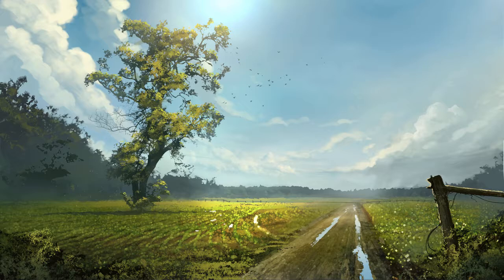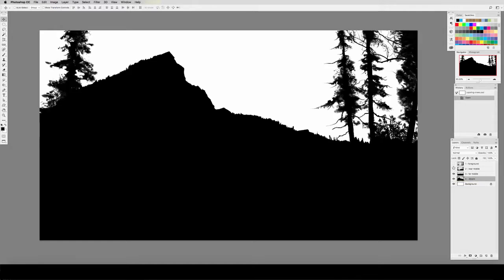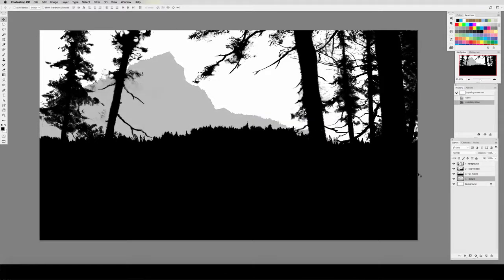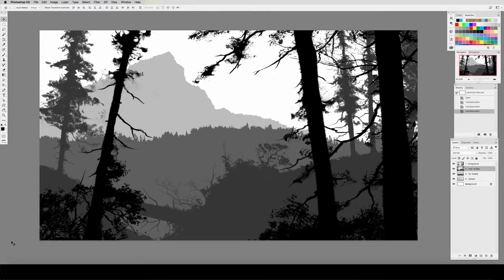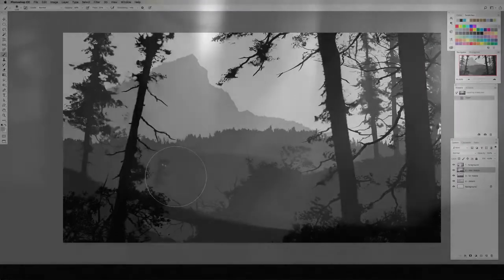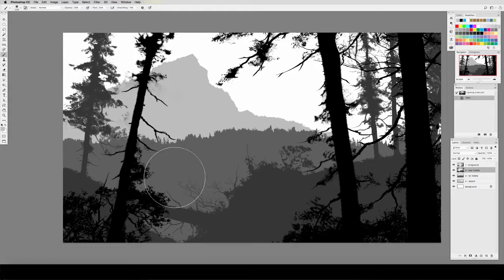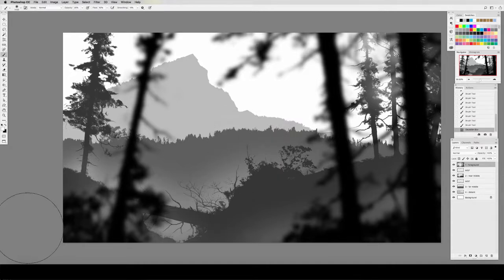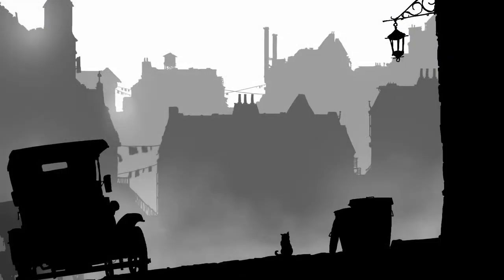4 Atmospheric Perspective